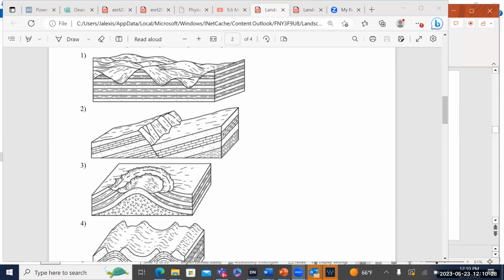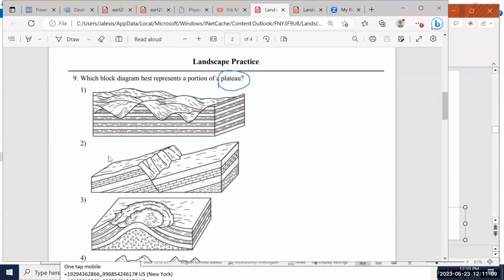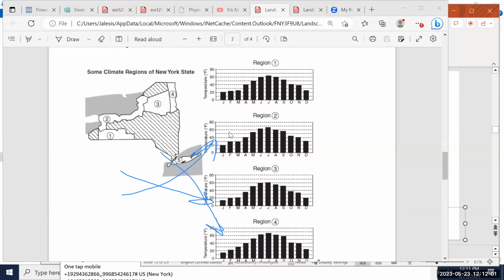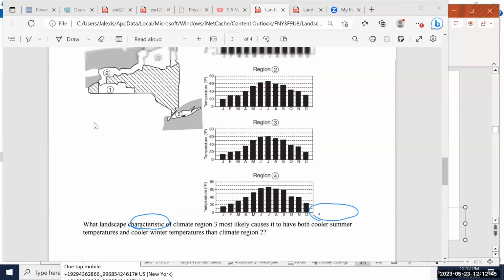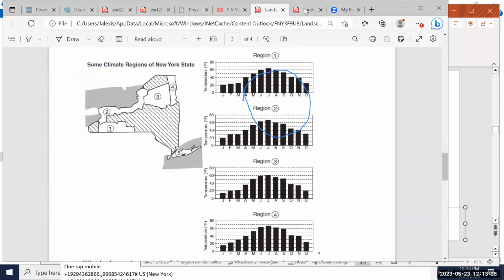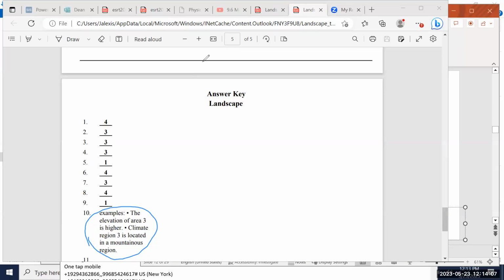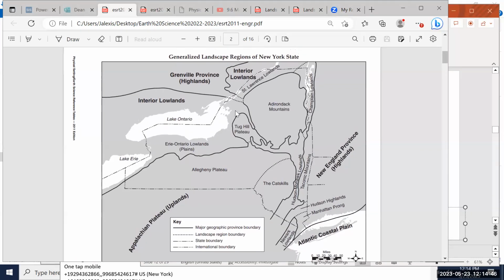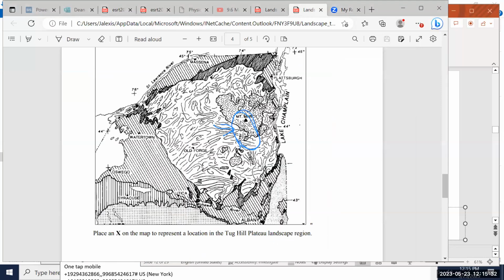Landscape Questions Video 9-11